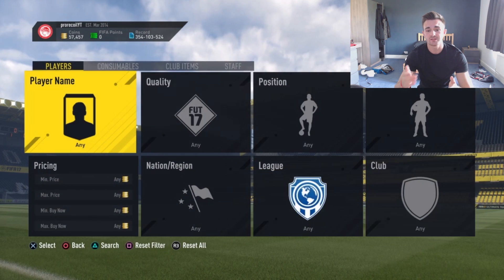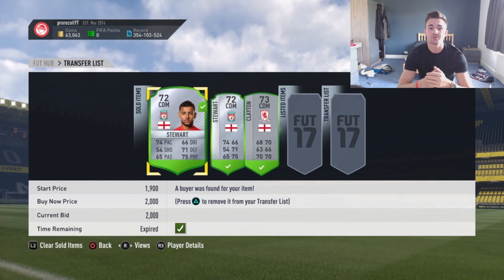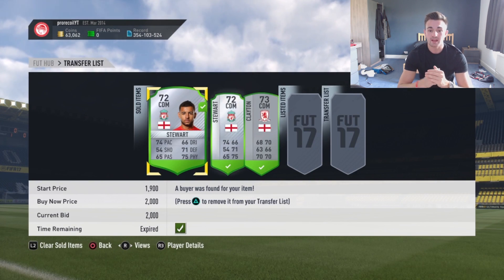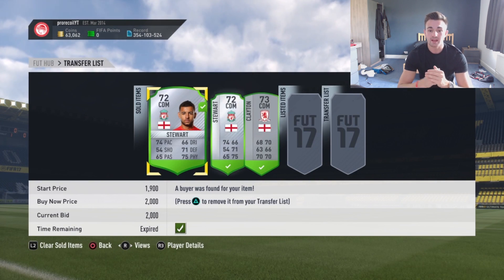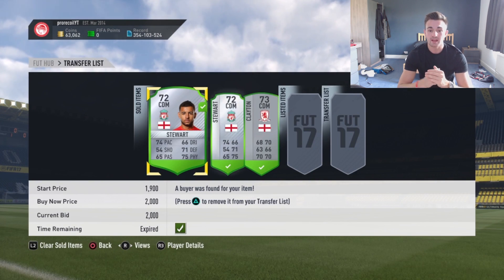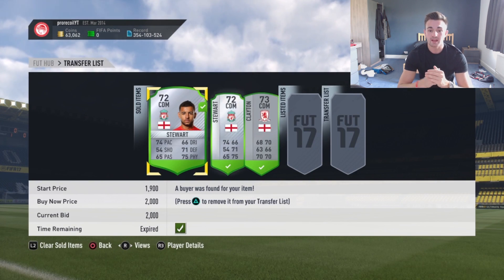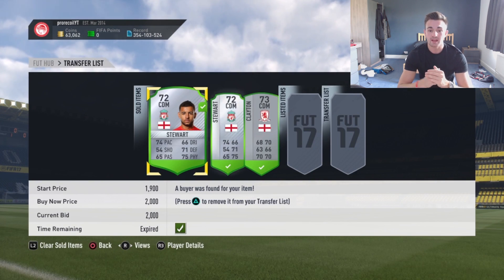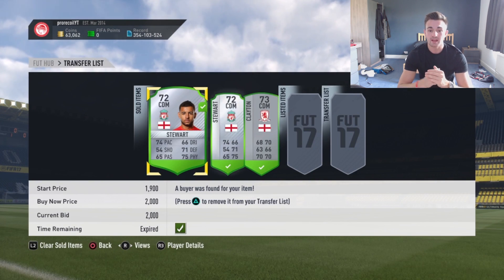FIFA 17 | NEW INSANE SNIPING FILTER | FIFA 17 TRADING METHOD (MAKE 100K IN A DAY) *HUGE PROFIT